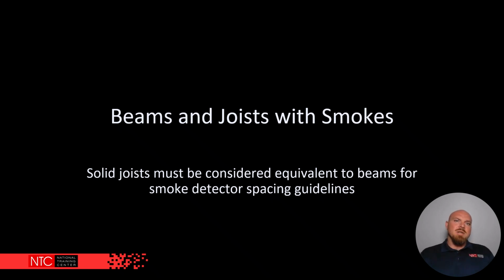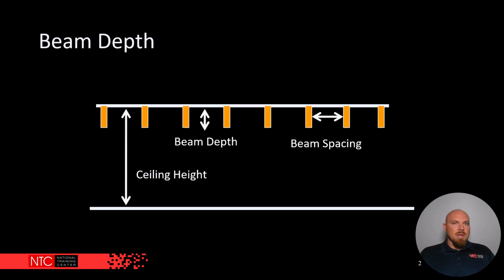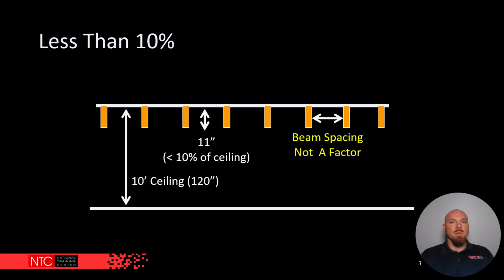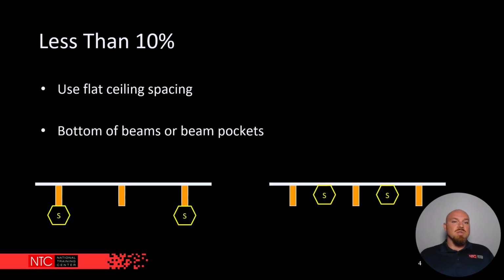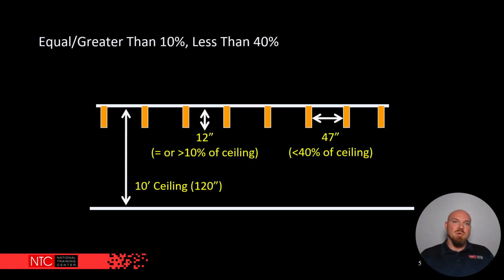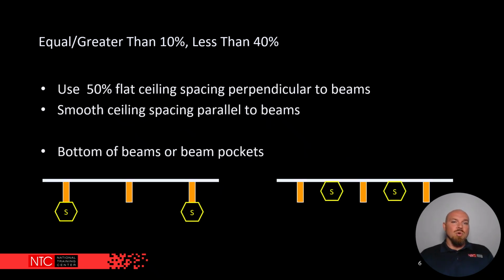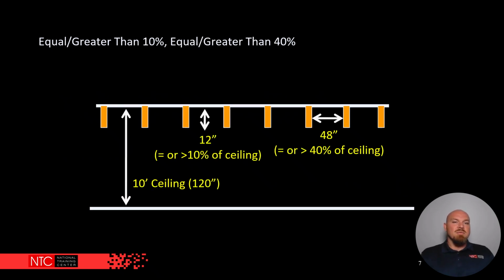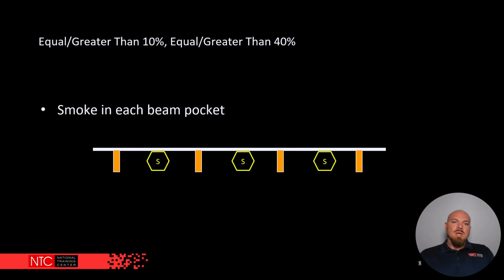Smoke Detectors on a Beam Ceiling